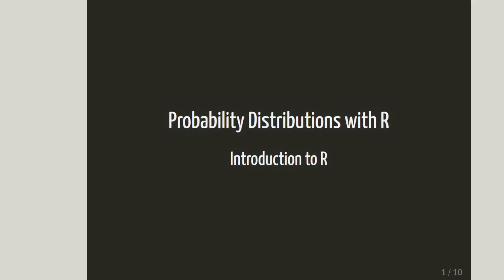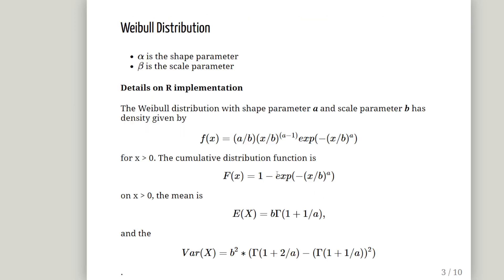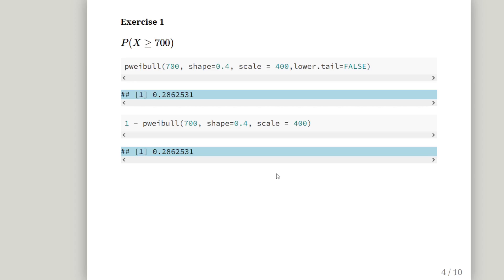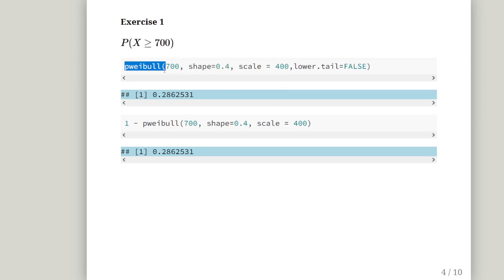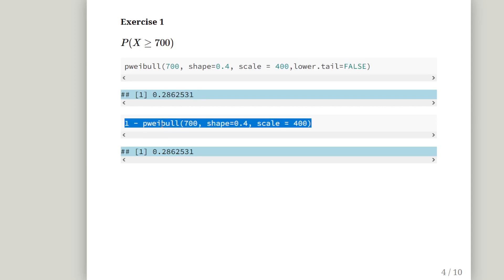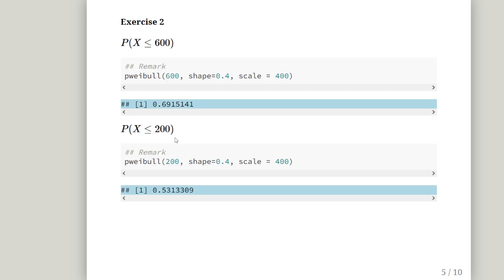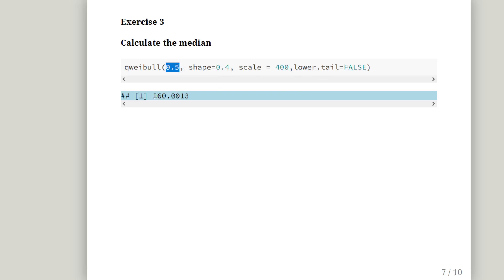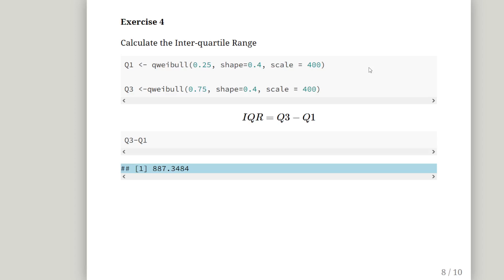Weibull Probability Distribution - Worked Example with R